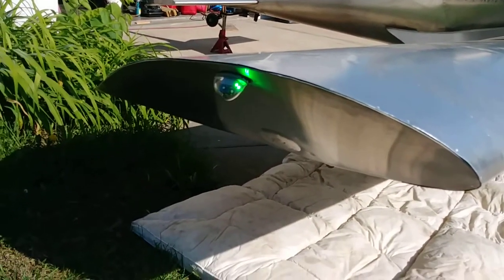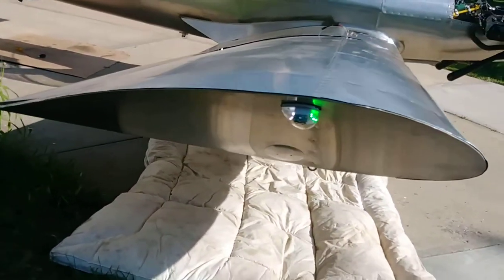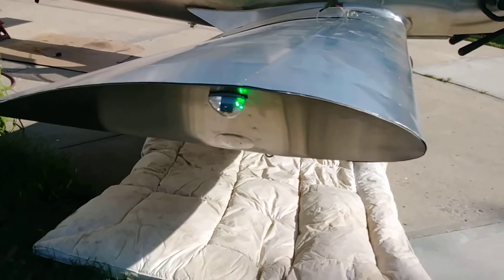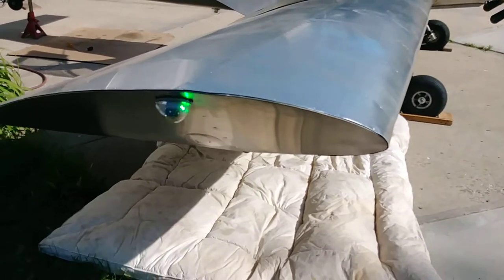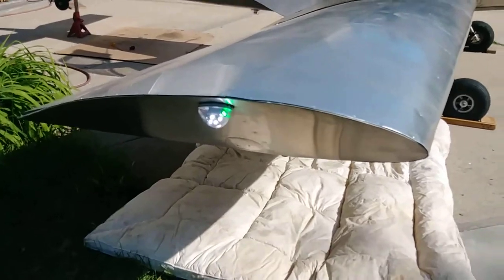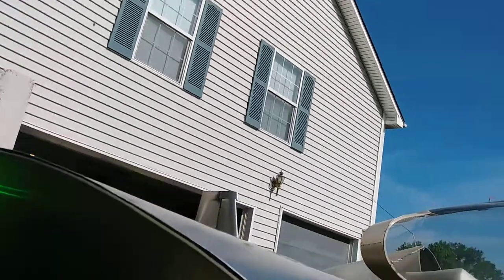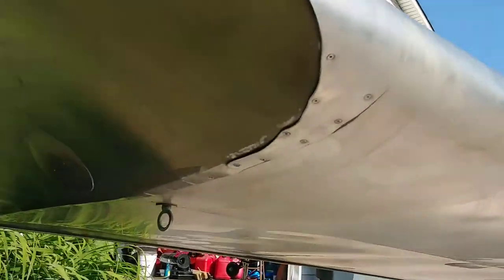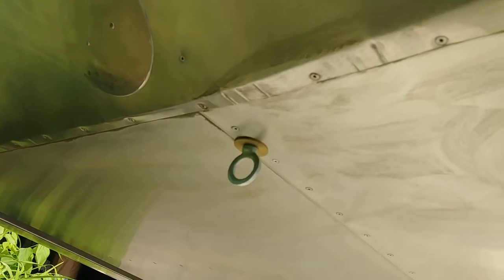H5 navigation and strobe light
Just got the right wing plugs put on for my Navigation and strobe light. I put a strobe on the belly but did not video it as I have not got it wired up yet.